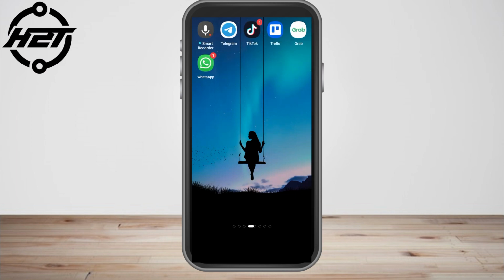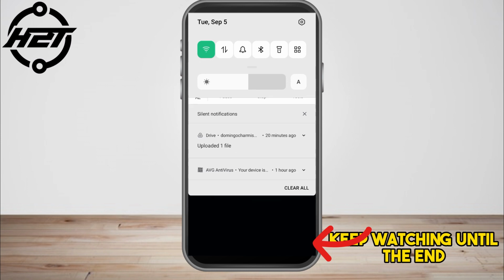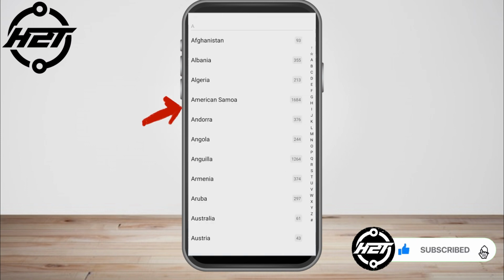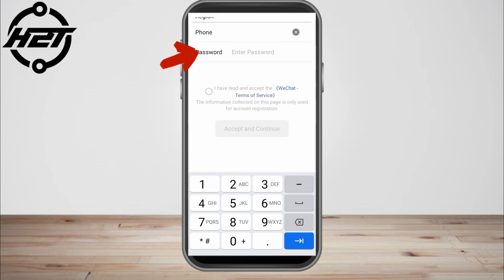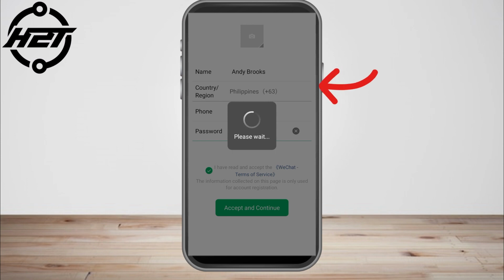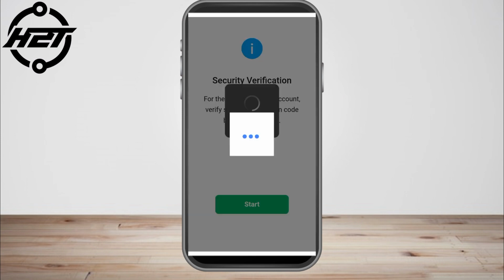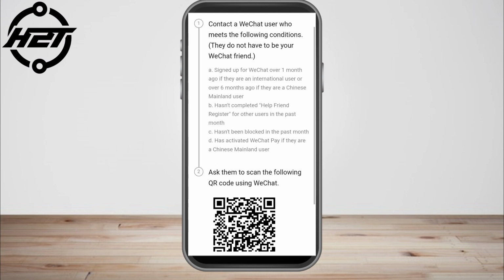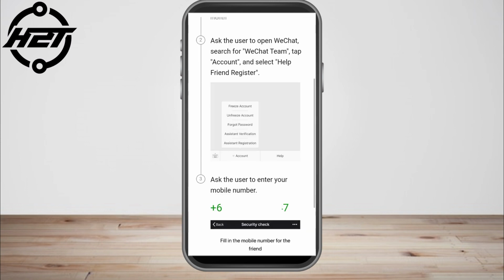How To Create WeChat Account (EASY 2025)